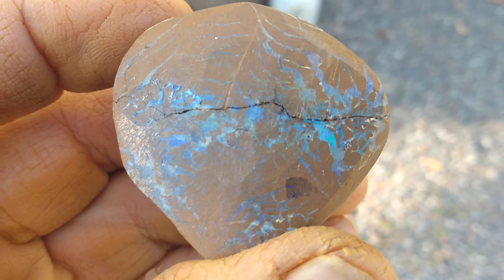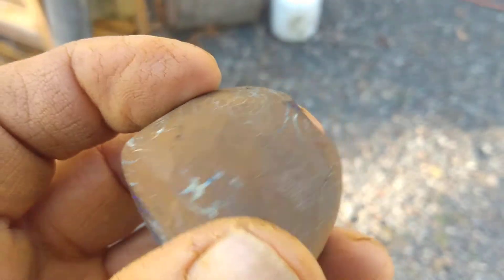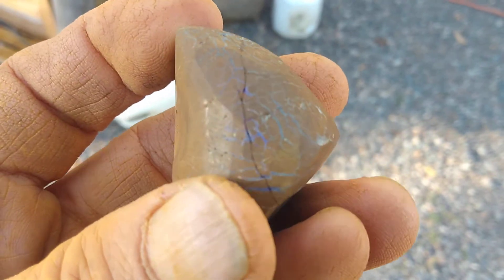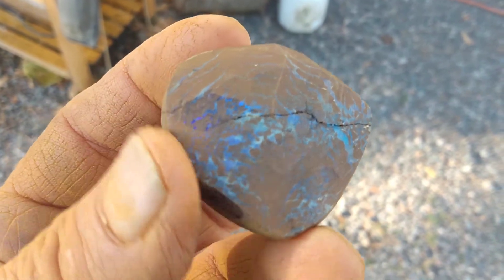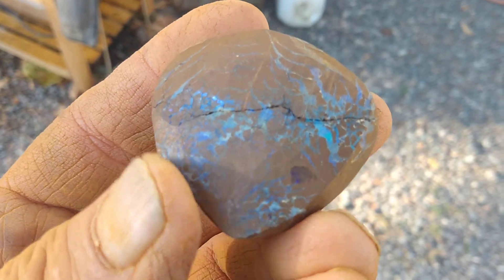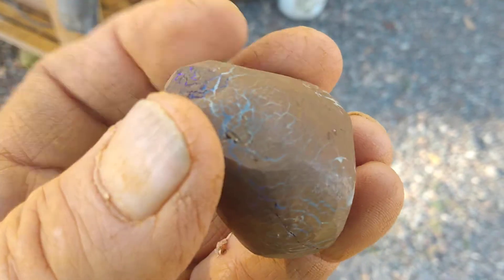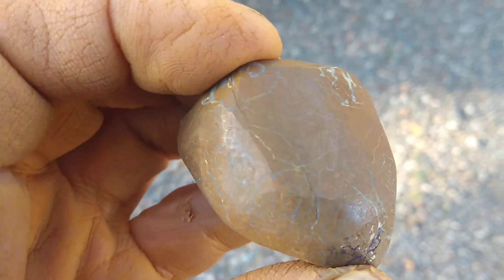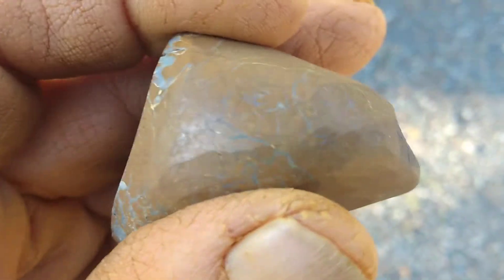Boulder opal cracked rough